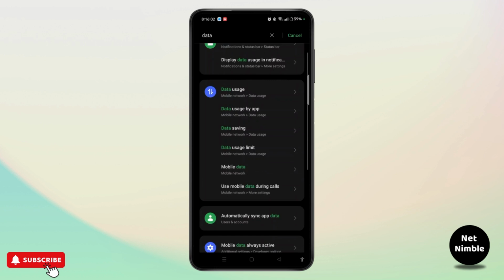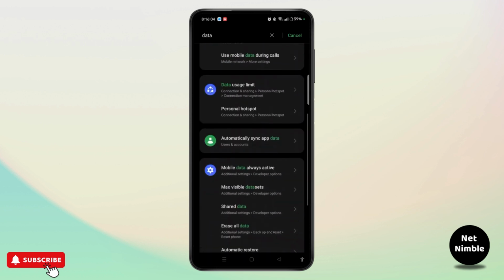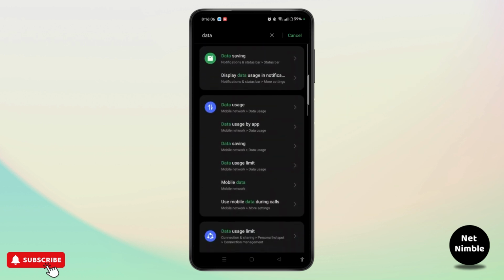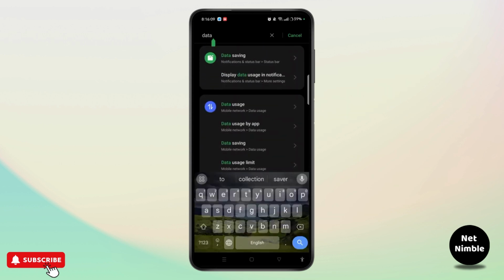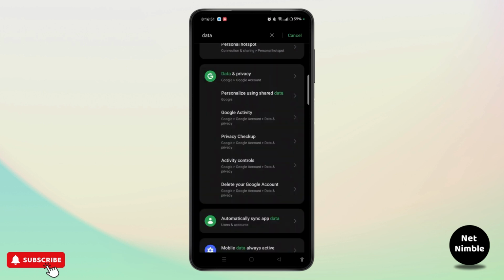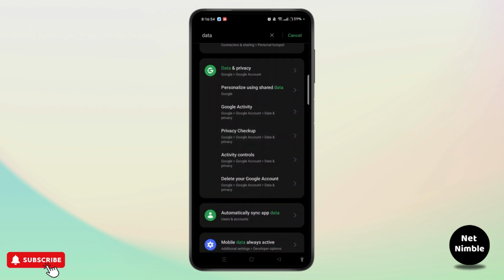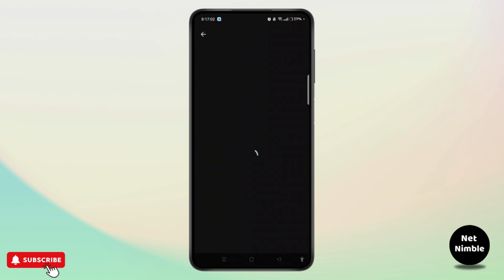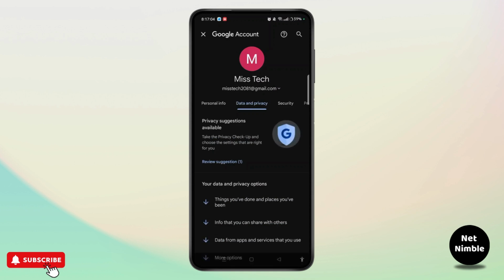How to Check Recent Activity on Android Phone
Learn how to easily check recent activity on your Android phone in this detailed step-by-step tutorial. Whether you need to monitor your app usage, view your Google activity, or check your phone history, we've got you covered!

In this video, you'll discover how to check the recent activity on your Android phone, including how to access the activity log, check screen time, and view app history. We’ll also guide you on how to check Google activity on your Android mobile.

0:20 Step 1: Accessing Recent Activity on Android
0:45 Step 2: Checking Google Activity and App History
1:10 Step 3: Viewing Screen Time and Phone History